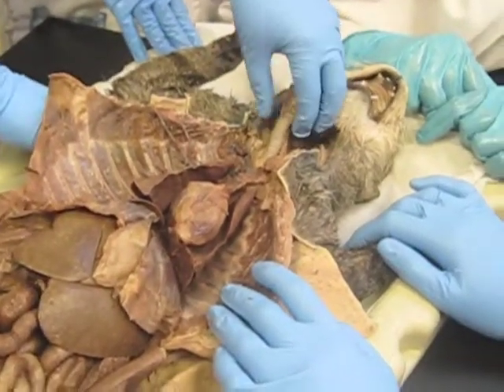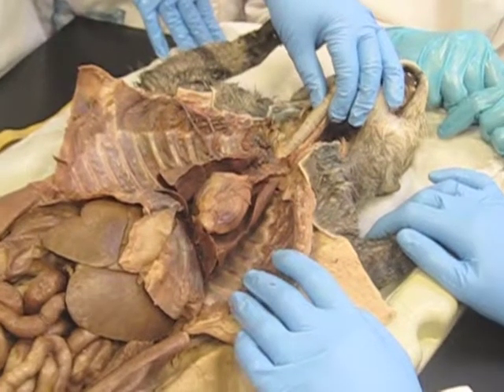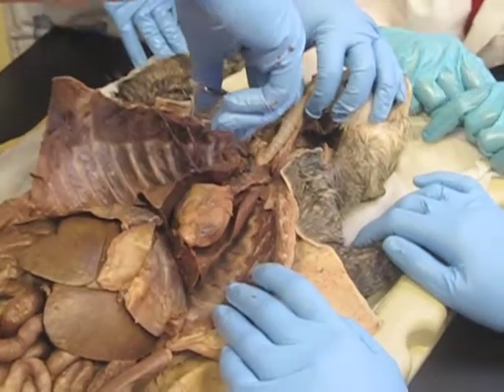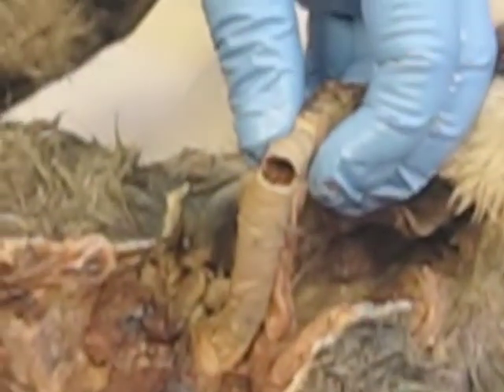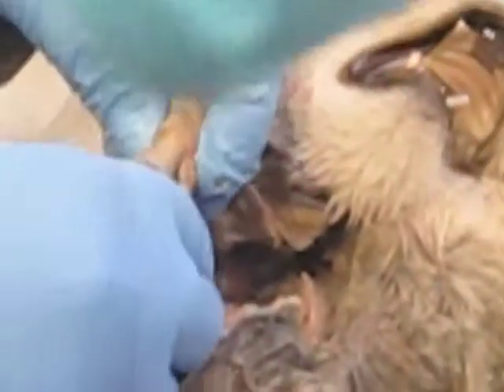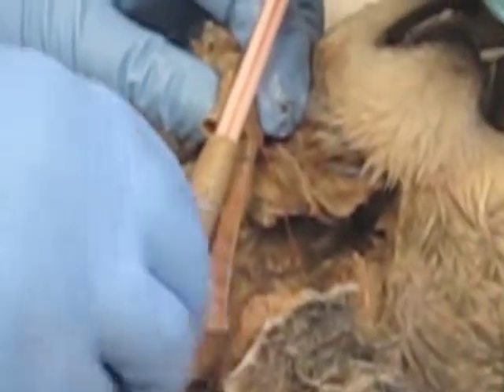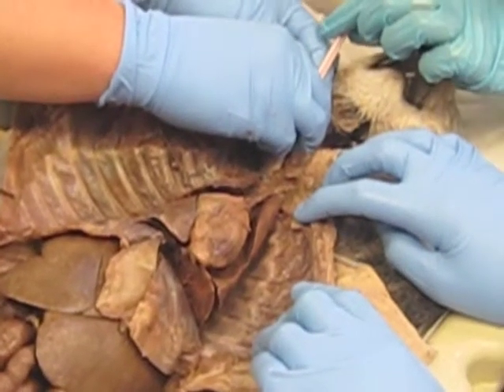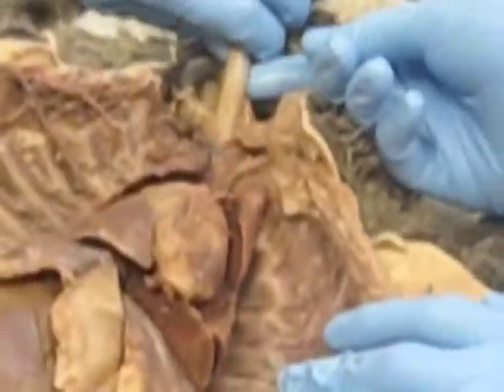Tracheotomy and Lung Inflation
Cutting the trachea and inserting a straw to simulate breathing in a dissected cat.